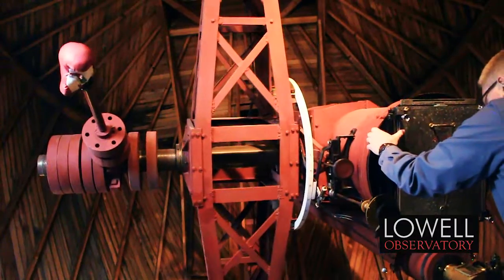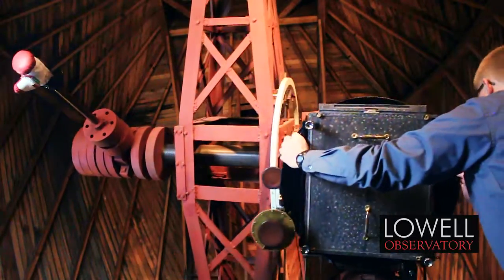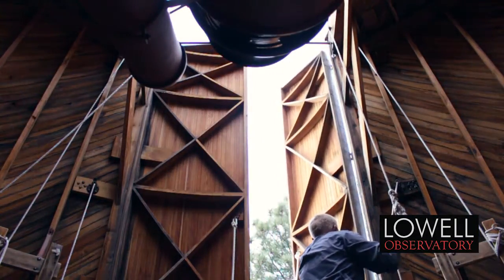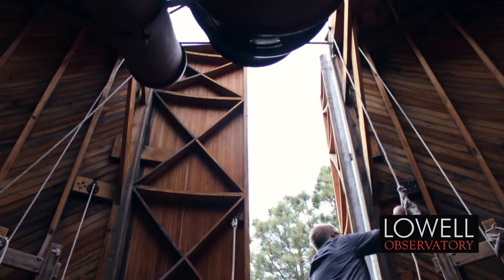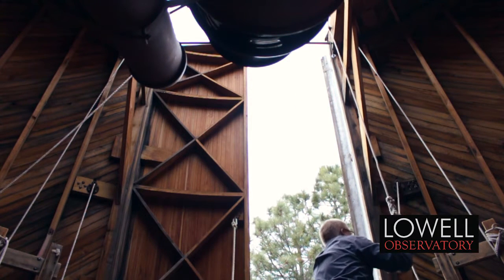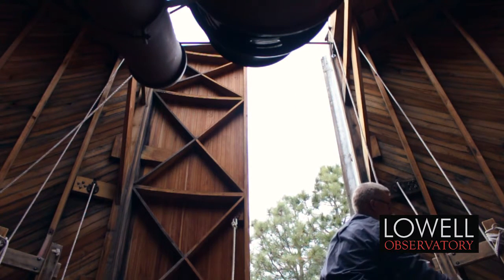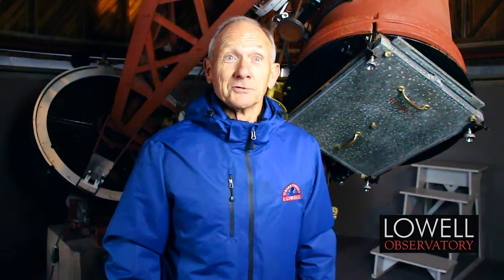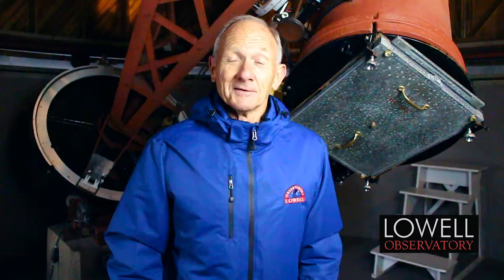LOWELL OBSERVATORY TO RENOVATE PLUTO DISCOVERY TELESCOPE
PRESS RELEASE

Flagstaff, AZ.  – The instrument at Lowell Observatory used by Clyde Tombaugh to discover Pluto will soon undergo renovation.  The year-long project, set to begin on January 12, will include restoration of both the historic telescope and the wooden dome that houses it. While the telescope will be removed from the dome during this work, the dome will be open from time to time for public tours as work allows.

The Pluto Telescope and its dome date back to the late 1920s, when Lowell Observatory recommenced the search for founder Percival Lowell’s theoretical “Planet X”.  In the nine decades since, some areas of the dome have rotted, a few of the telescope parts have worn out, and the others need to be cleaned or stripped and repainted.  The renovation will address these issues, as Lowell’s technical staff plans to replace part of the dome wood and then weatherproof the entire facility.  They will also repair and clean the telescope control mechanisms, photographic plate holders, and other accessories.  Lowell staff will also add new educational exhibits to the dome.

The Pluto Telescope is technically known as an astrograph, a telescope specifically designed for taking photographs of objects in space. In addition to Tombaugh’s 1930 discovery of Pluto, the instrument was also used by Lowell astronomers to study comets and asteroids, as well as stars with measurable proper motion (apparent angular movement).  But it is the Pluto discovery that continues to generate public interest in the facility, resulting in ever-increasing visitation from guests around the world.  In 2016 alone, Lowell welcomed a record 100,000 visitors.

The renovation comes two years after a similar effort on Lowell’s historic 24-inch telescope and will be carried out by the same team of Lowell technicians.  Like that instrument, the lens of the Pluto Telescope, measuring 13-inches in diameter, was crafted by the Alvan Clark and Sons telescope making firm of Cambridge, Massachusetts.  The dome of the Pluto Telescope was designed and built in 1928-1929 by instrument maker Stanley Sykes, who followed the same basic plan his brother Godfrey had devised for the 24-inch telescope dome back in 1896.

Lowell Director Jeff Hall said, “Like the Alvan Clark refractor across campus, the Pluto Discovery Telescope is a national treasure.  People come to Lowell from all over the world to see these historic telescopes, and I’m so pleased to see them restored and preserved for decades to come.”

The Pluto Telescope and dome renovation will cost $155,000, all of which Lowell’s development team has raised through crowdsourcing, private donations, and a grant from Crystal Trust.  Hall said, “We can’t undertake major projects like this without external support, and we’re grateful to everyone who has donated to make this happen.”

About Lowell Observatory
Lowell Observatory is a private, non-profit research institution founded in 1894 by Percival Lowell. The Observatory has been the site of many important discoveries including the detection of the large recessional velocities (redshift) of galaxies by Vesto Slipher in 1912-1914 (a result that led ultimately to the realization the universe is expanding), and the discovery of Pluto by Clyde Tombaugh in 1930. Today, Lowell's 14 astronomers use ground-based telescopes around the world, telescopes in space, and NASA planetary spacecraft to conduct research in diverse areas of astronomy and planetary science. The Observatory welcomes about 100,000 visitors each year to its Mars Hill campus in Flagstaff, Arizona for a variety of tours, telescope viewing, and special programs. Lowell Observatory currently operates four research telescopes at its Anderson Mesa dark sky site east of Flagstaff and the 4.3-meter Discovery Channel Telescope near Happy Jack, Arizona.